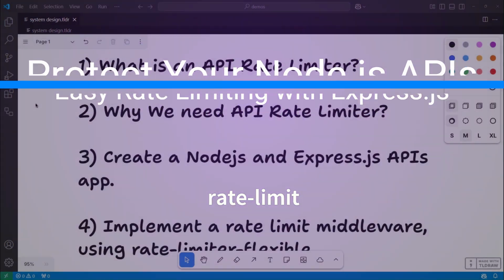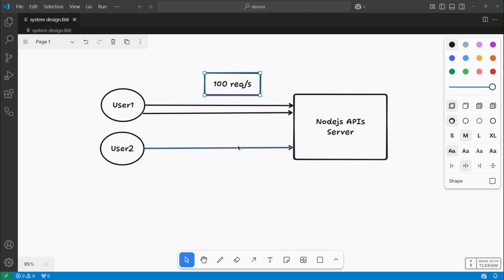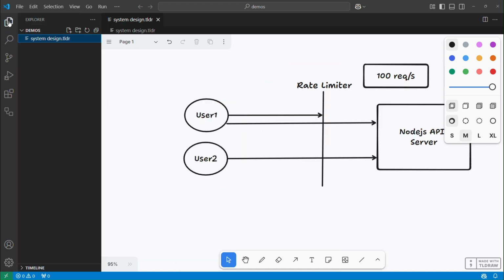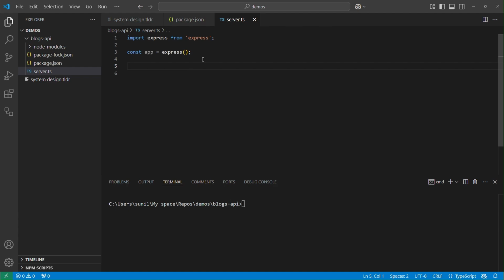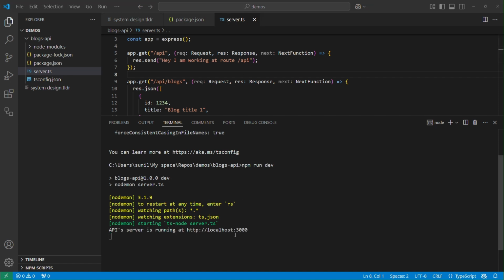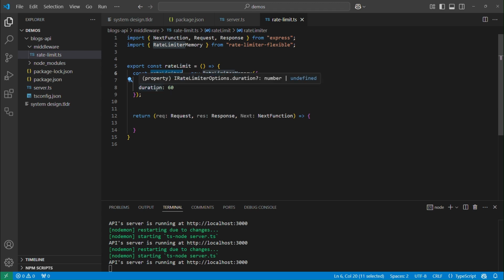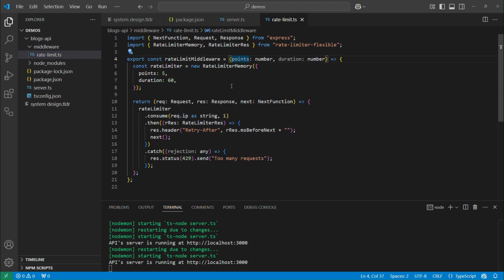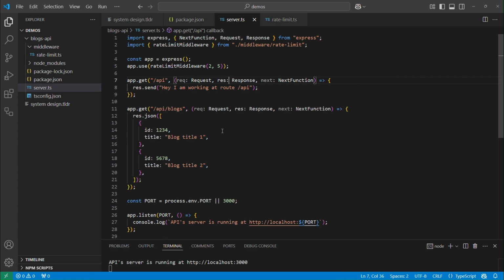Protect Your Node js APIs - Easy Rate Limiting with Express js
In this video, You will learn rate limiting for Node.js and Express.js APIs. We'll explore the importance of rate limiting to prevent abuse, such as DDoS attacks and bots. You'll learn about different rate limiting strategies, including IP-based and user-based approaches. We'll then walk through a practical implementation using popular libraries, demonstrating how to effectively limit API requests and enhance the security and stability of your applications.

Node.js Rate Limiting: Stop API Abuse in 5 Minutes!
API Overload? Crush Node.js Rate Limiting with Express.js
Stop Bots & DDOS: Node.js Rate Limiting Tutorial
Node.js API Security: Master Rate Limiting with Express.js
Node.js Rate Limiting with Express.js: A Comprehensive Guide
Implementing Rate Limiting in Node.js APIs with Express.js
Node.js API Security: Rate Limiting Strategies with Express.js
Building Scalable APIs: Rate Limiting in Node.js with Express.js